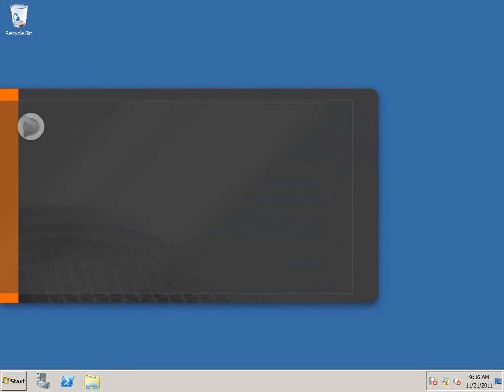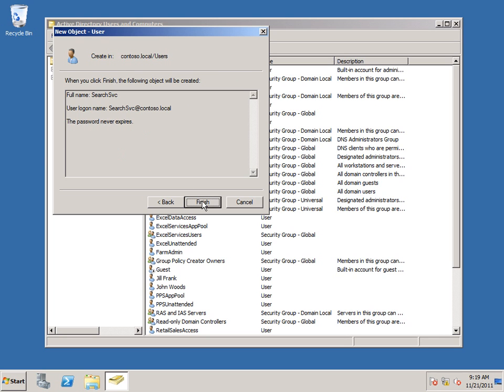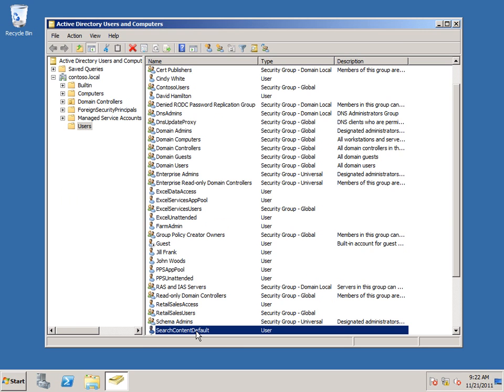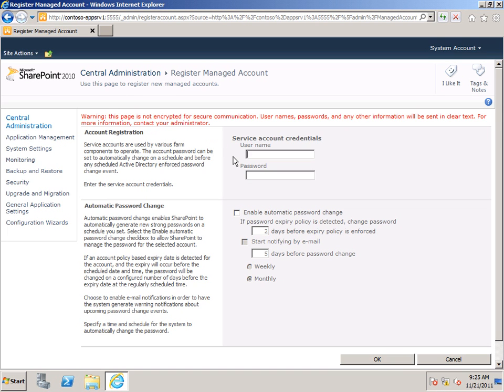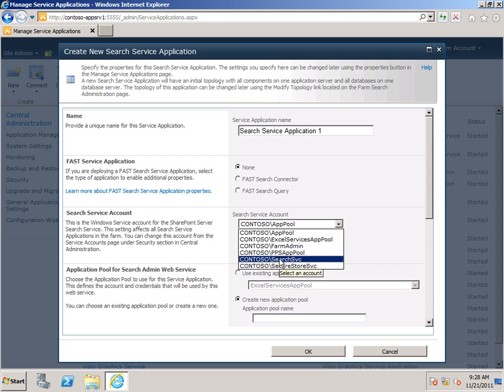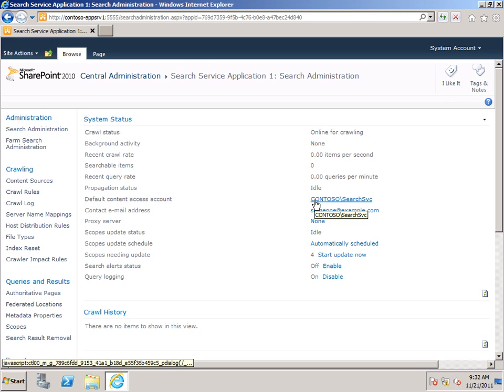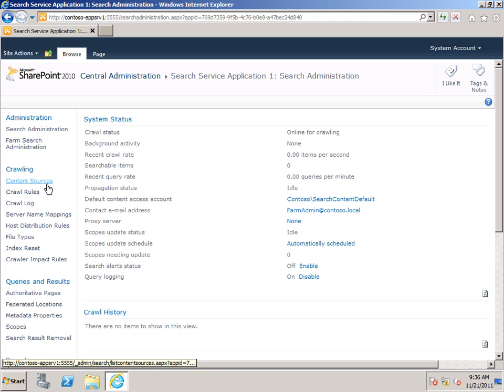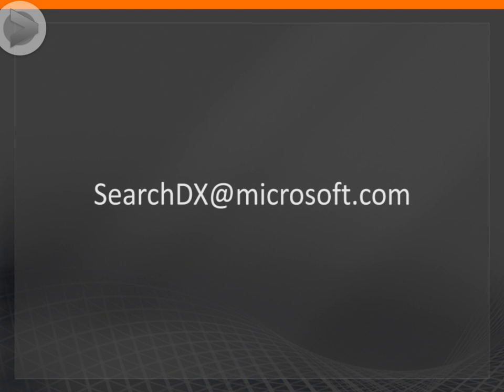Configure enterprise search (SharePoint Server 2010)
Les comparto un video que encontre en la red, espero ayude.